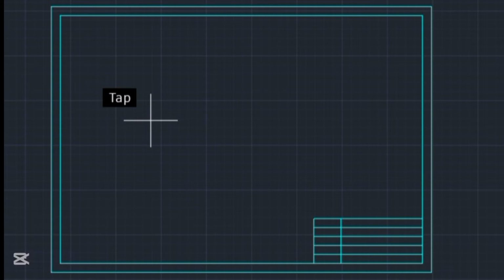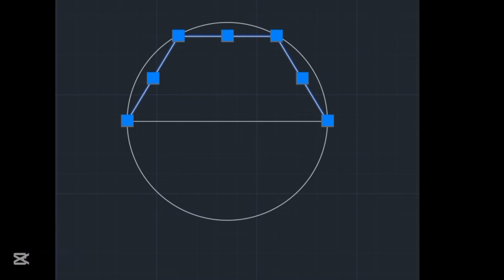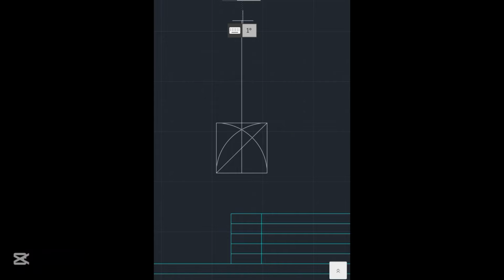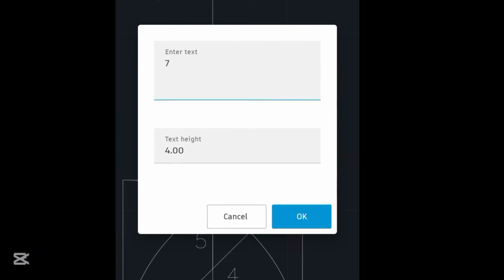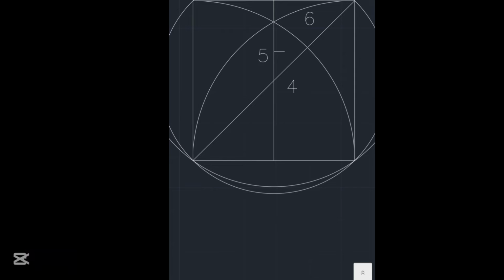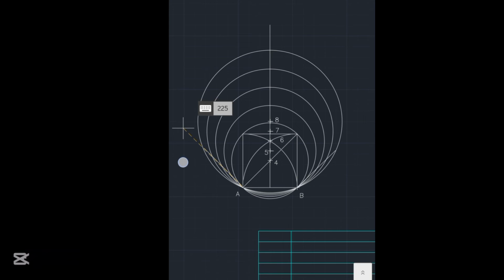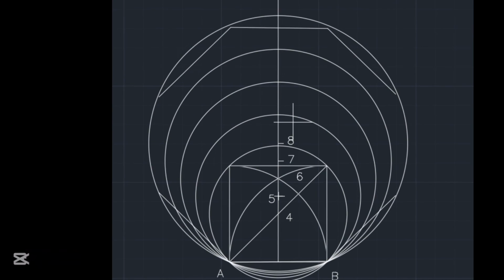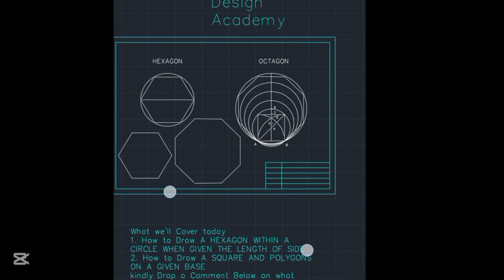How to Draw a Hexagon with a Circle, Square, and Polygon on a Given Base: Step-by-Step Guide ✍️📲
In this tutorial, you'll learn how to draw a hexagon using a circle and how to draw a square and a polygon on a given base with precision and ease. Whether you’re a beginner or looking to refine your technical drawing skills, this step-by-step guide will make it simple and engaging.

Here’s what we cover:

Using a circle to construct a perfect hexagon.

Drawing a square accurately on a defined base.

Creating polygons of any shape and size on a given base.

Practical tips to enhance your drawing skills for technical and design projects.

This video is perfect for students, designers, and professionals who want to master the basics of technical drawing. Watch now and take your drawing skills to the next level!